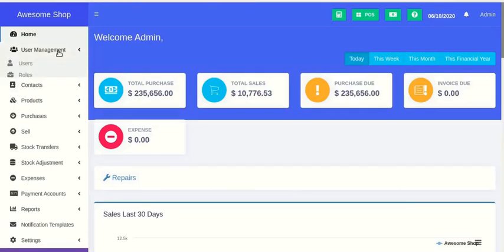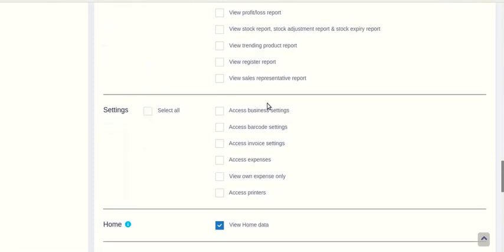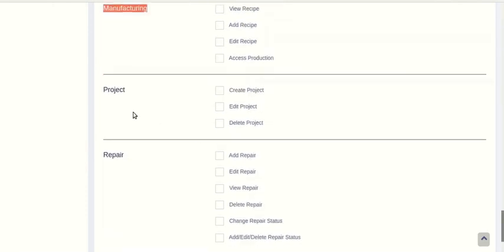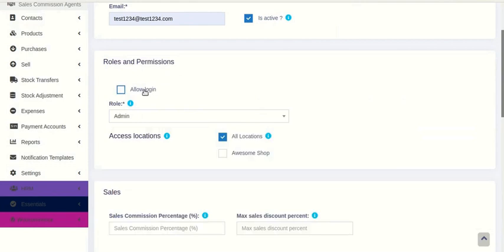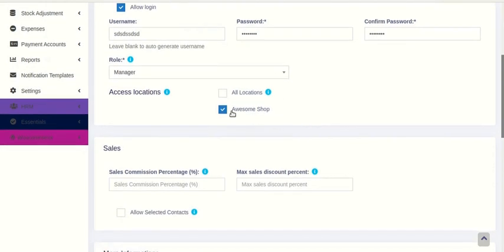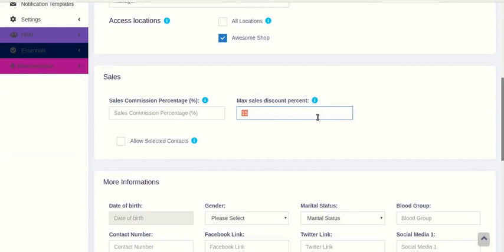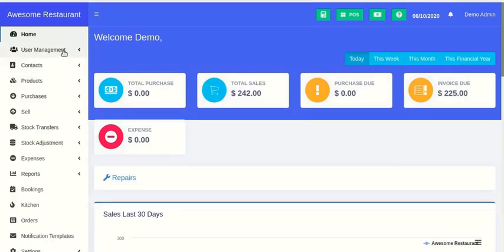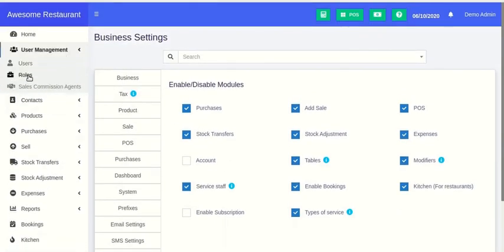User Management Roles, User Permissions, Create Users And Service Staffs In Mrakaf Point Of Sale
Welcome to this mrakaf tutorial in this mrakaf point of sale video you will learn how to user management roles , user permissions , users creation and service staff creation in mrakaf erp.